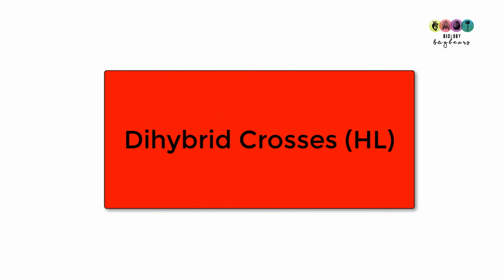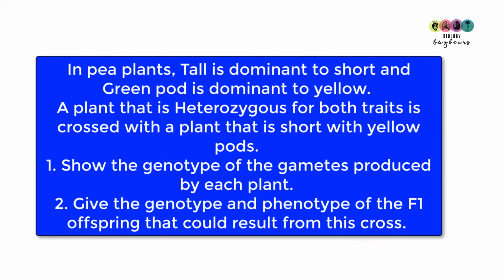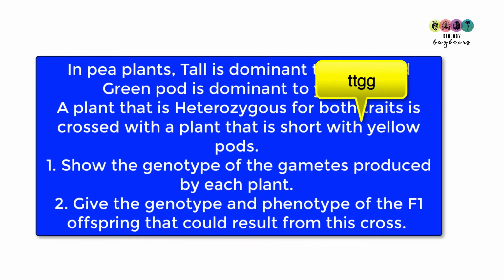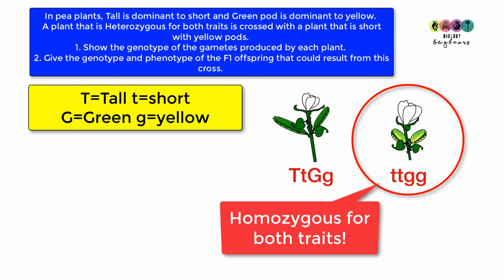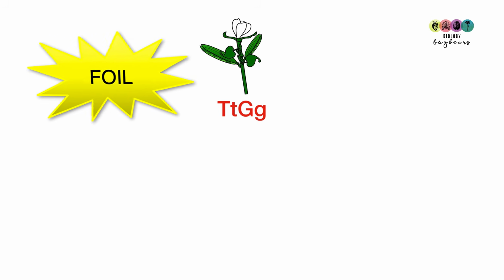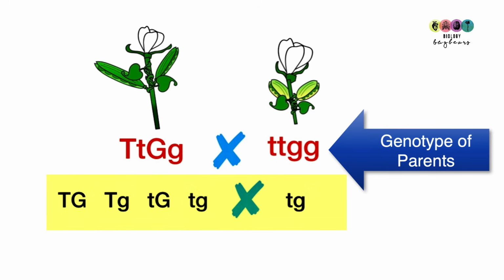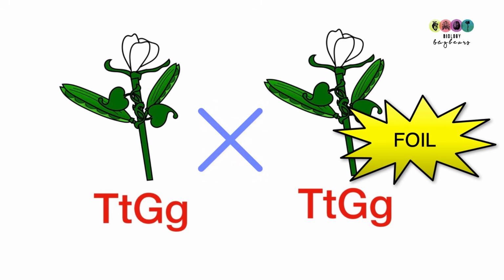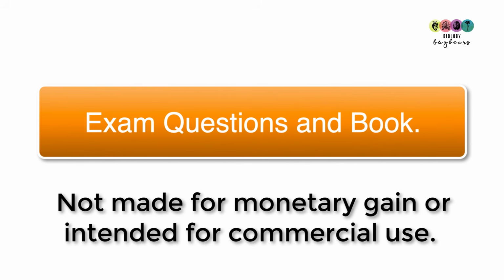Video Number 2- Genetic Crosses Leaving Cert HL-Dihybrid Crosses-BASIC SUMMARY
This is a very simple summary of this topic to assist my students with their understanding and exam prep.  This video never replaces a student textbook and is an optional study resource.  Students know  to use their textbook and do sample exam questions.